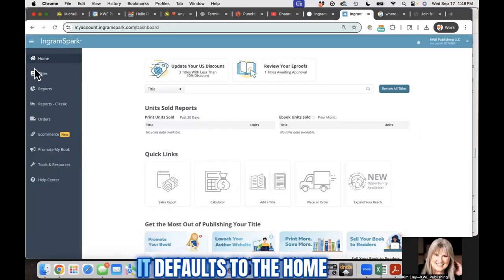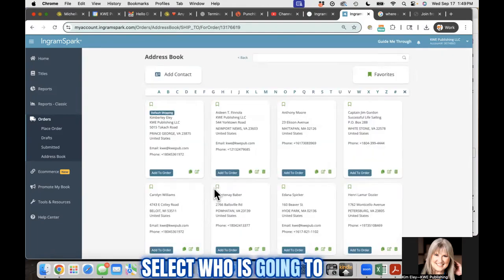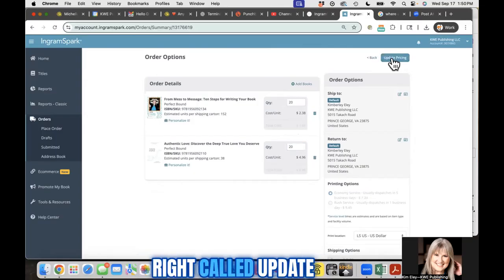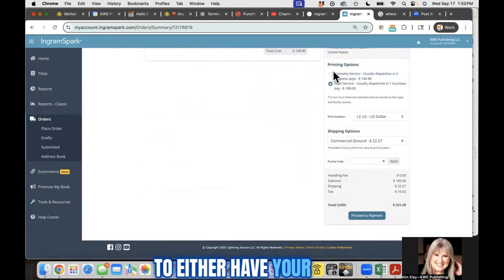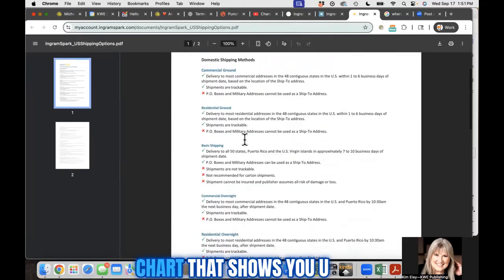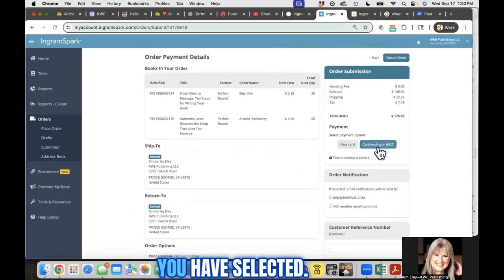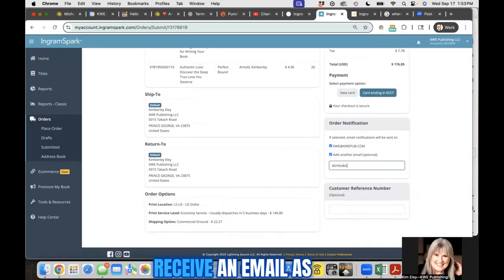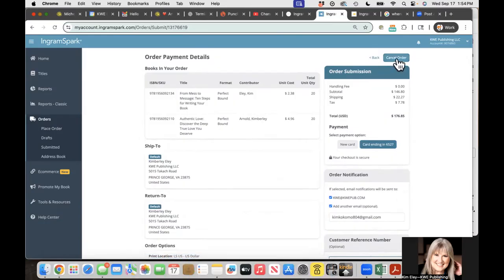Ordering Author Copies from IngramSpark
📚 In this quick guide, Kim from KWE Publishing walks you through the simple steps to order your books on IngramSpark—from selecting titles, choosing printing options, shipping methods, to finalizing your payment! Whether you're preparing for a book signing or just want extra copies, this video has everything you need to make the process smooth and easy. Don't miss out on these insider tips! Watch now and get your author copies effortlessly. ✨